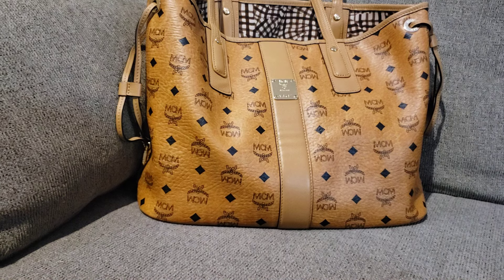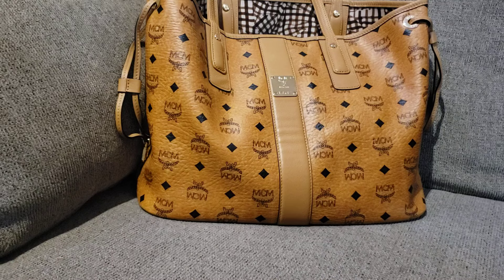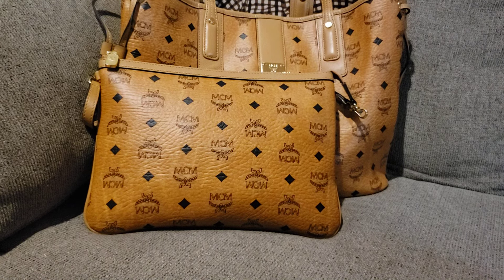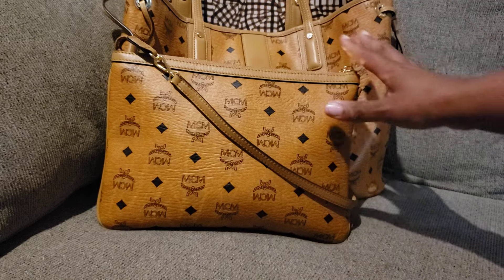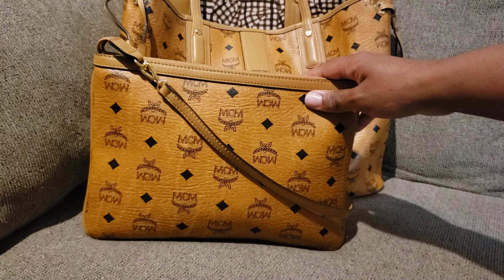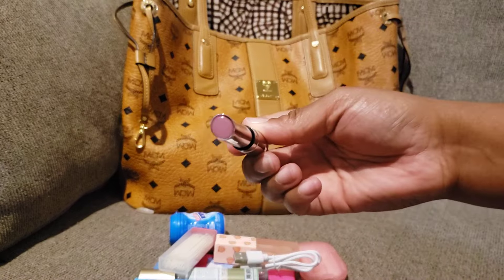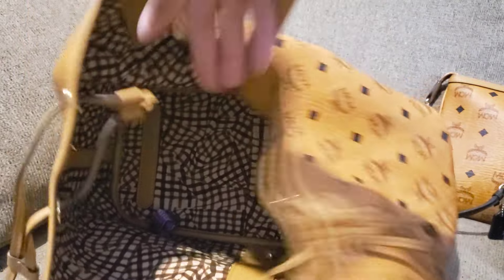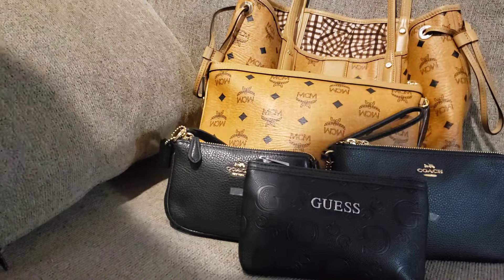SwitchoutSaturdays with djking